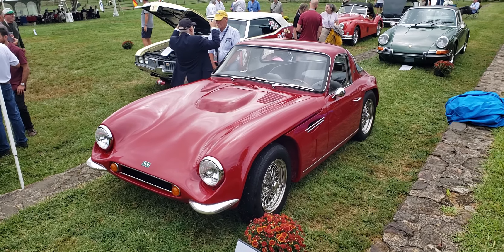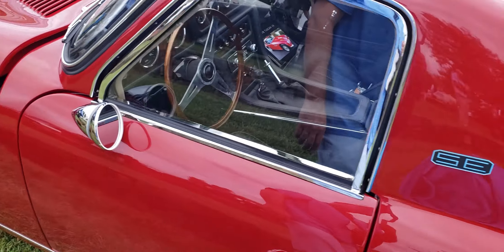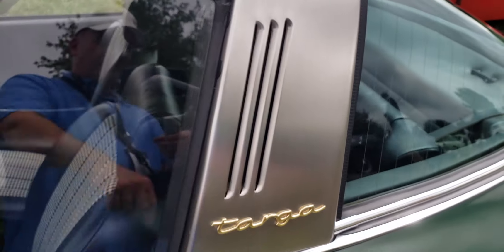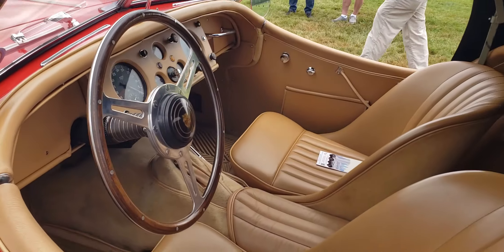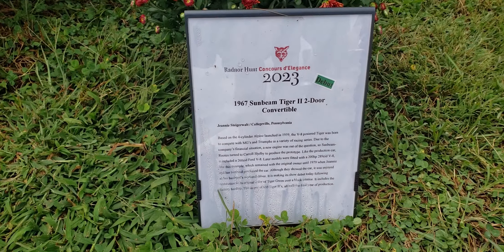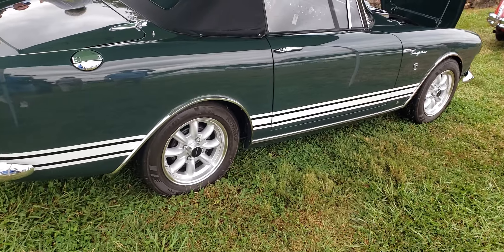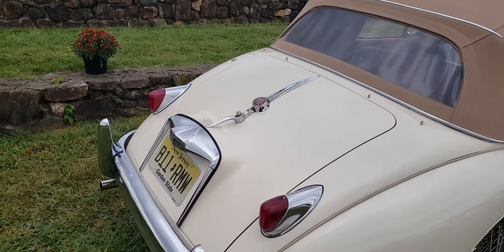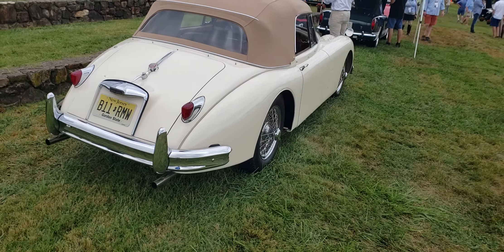2023 Radnor Hunt Concours Video 3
Check out these amazing cars at the 2023 Radnor Hunt Concours. Some might even be a favorite of yours or like one you use to own. New videos will be uploaded regularly.